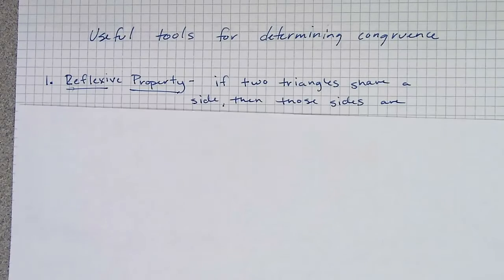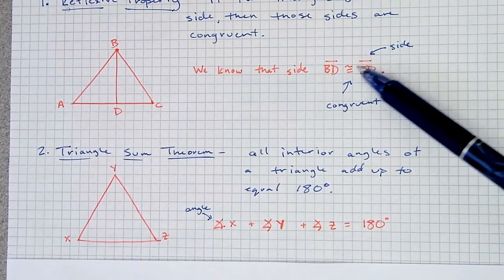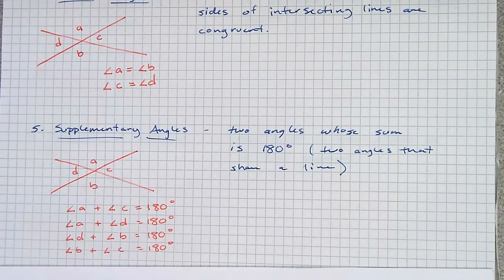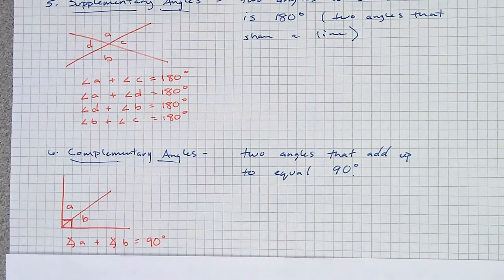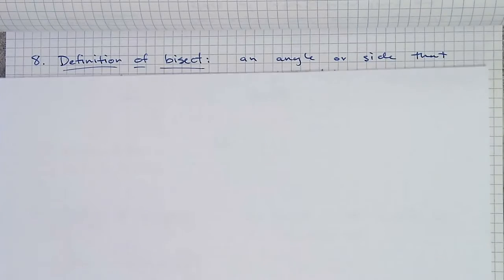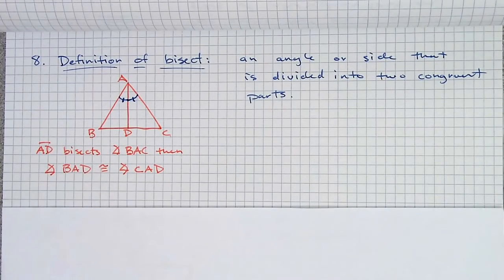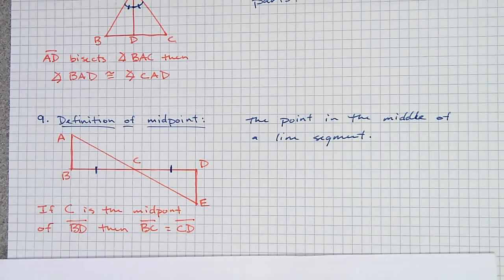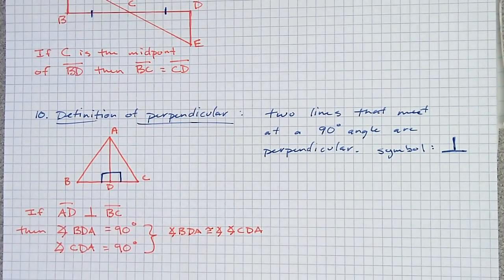Triangle Congruence Rules